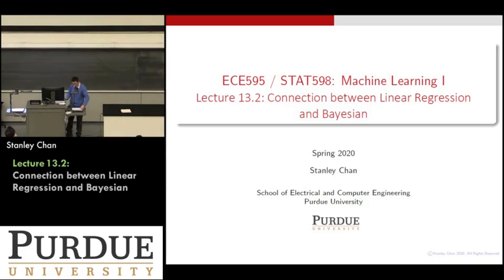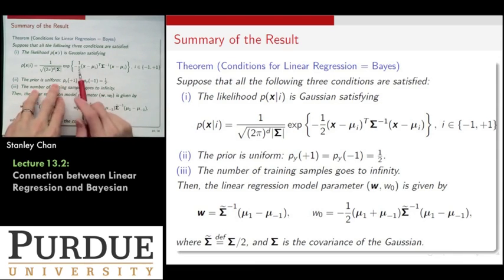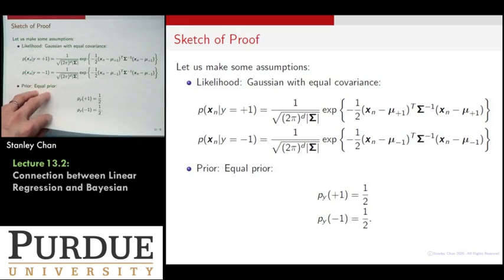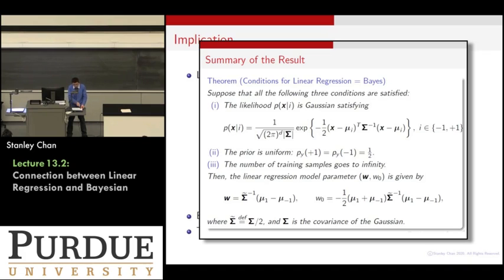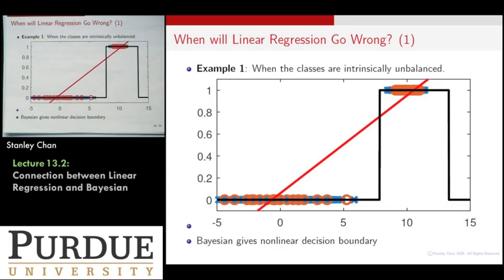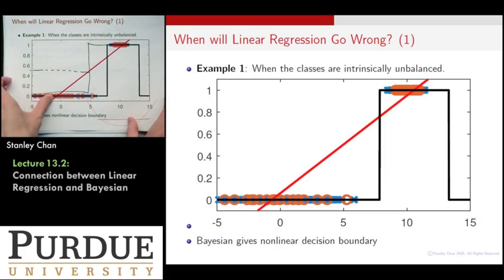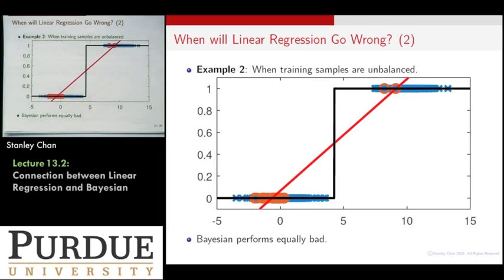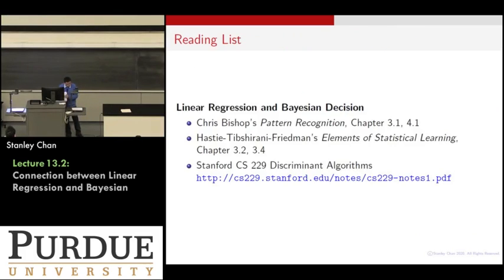ECE595ML Lecture 13-2 Connecting Bayesian and Regression